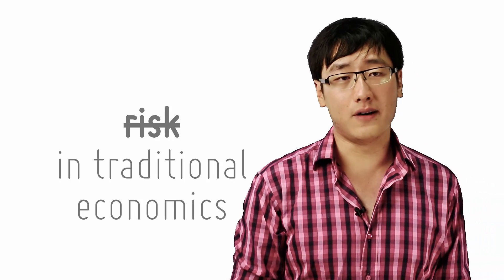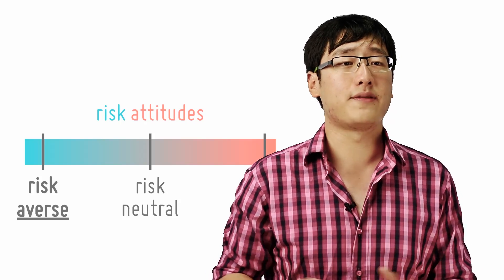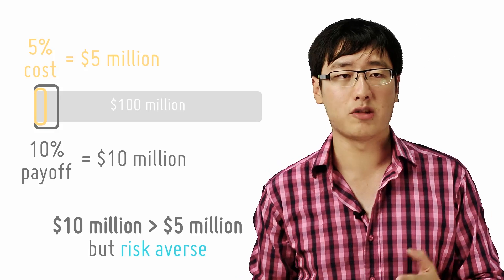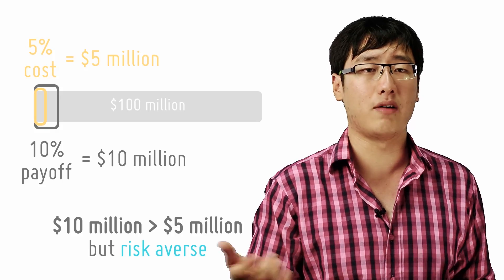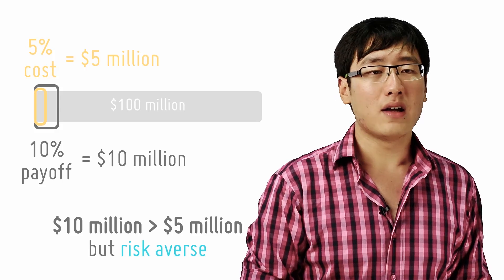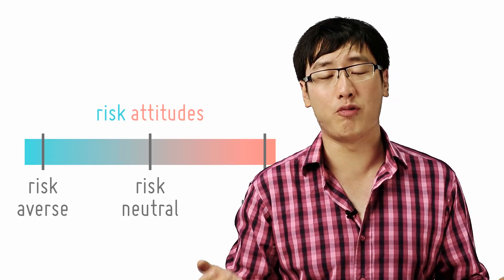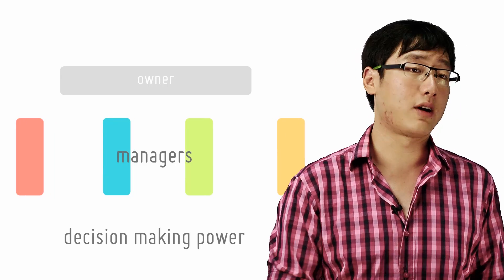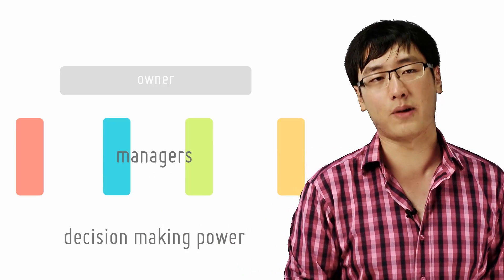Attitudes Towards Risk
[4/14]
by openlectures

Different firms have different appetite for risk. We can characterise them systematically.